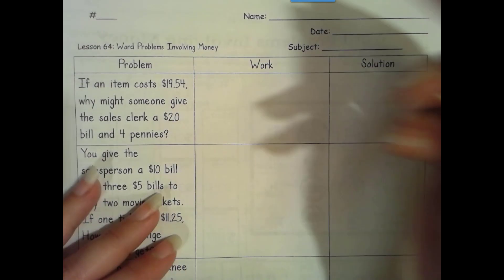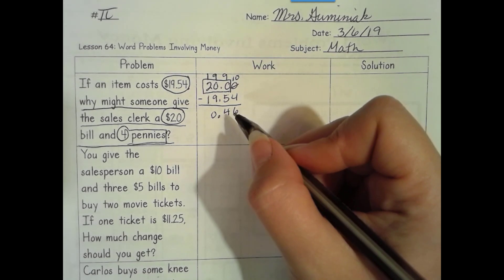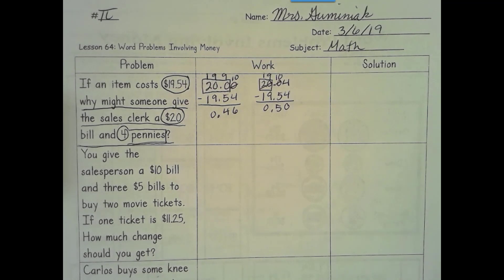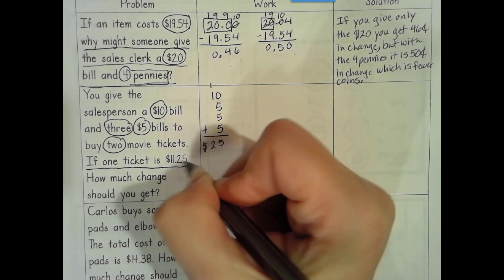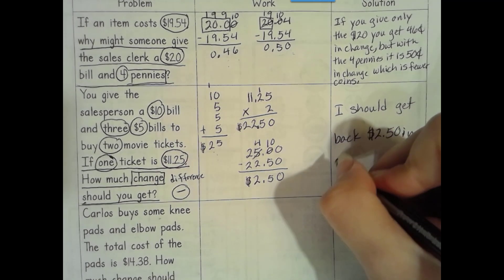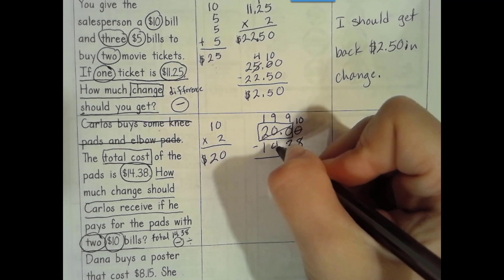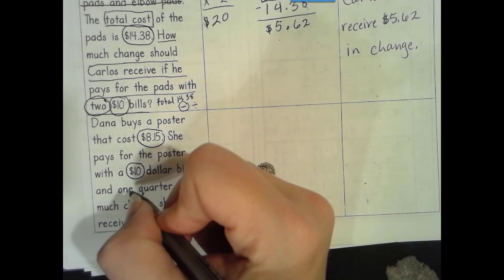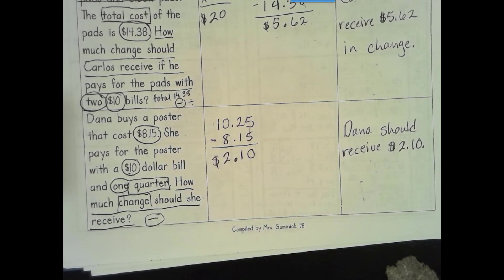Lesson 64 Part 2: Word Problems Involving Money